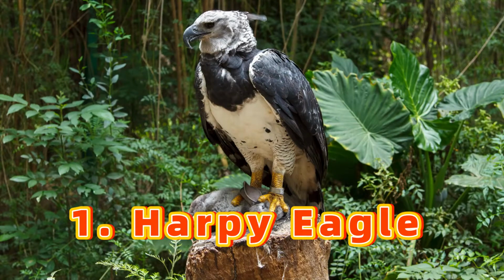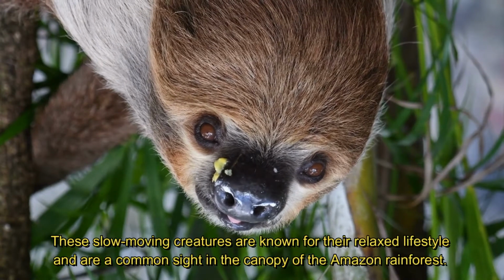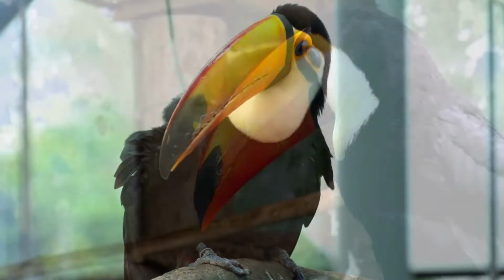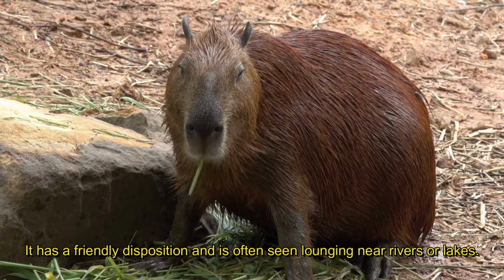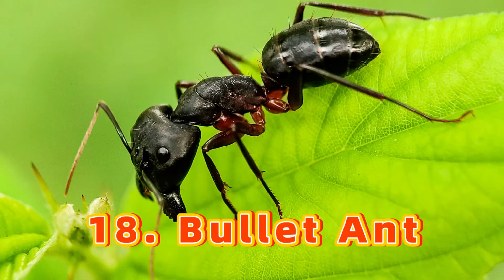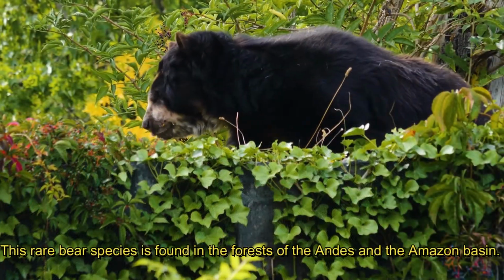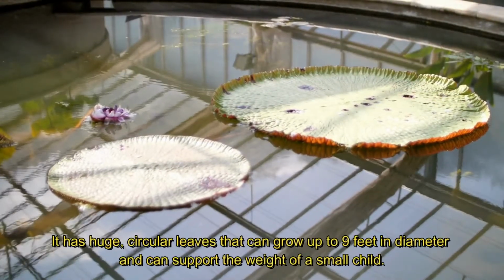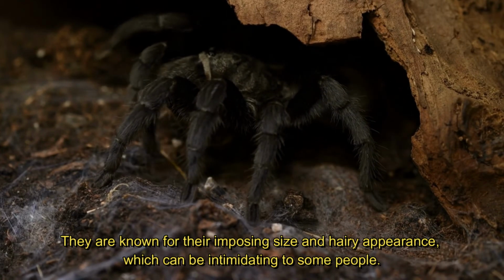Unique Amazon Rainforest Animals | Animal Facts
00:10 1. Harpy Eagle - This bird of prey is one of the largest and most powerful eagles in the world. It has a distinctive crest of feathers on its head that resembles a crown, and its sharp talons can easily catch and kill prey.

00:30 2. Pink River Dolphin - Also known as the boto, this freshwater dolphin is found only in the Amazon River basin. It is known for its pink coloration and its long, curved snout.

00:51 3. Giant Otter - These playful and social animals are the largest members of the weasel family. They can grow up to six feet long and are known for their webbed feet, which make them excellent swimmers.

01:10 4. Poison Dart Frog - These brightly colored frogs are known for their toxic skin secretions, which can be deadly to predators. There are many different species of poison dart frog found in the Amazon rainforest, each with their own unique coloration and pattern.

01:31 5. Sloth - These slow-moving creatures are known for their relaxed lifestyle and are a common sight in the canopy of the Amazon rainforest. They spend most of their time sleeping or eating leaves, and their long claws and slow movements help them to avoid predators.

01:51 6. Giant Armadillo - This armored mammal is the largest species of armadillo in the world. It has a hard shell covering its body, and uses its strong front claws to dig for food such as insects and tubers.

02:13 7. Hoatzin - This bird has a distinctive appearance, with a blue face, red eyes, and spiky feathers on its head. It is known for its strong odor, which has earned it the nickname "stinkbird."

02:31 8. Amazonian Manatee - This aquatic mammal is found in the rivers and lakes of the Amazon basin. It is a gentle herbivore, feeding on plants and vegetation, and can grow up to 10 feet in length.

02:51 9. Toco Toucan - This colorful bird is easily recognized by its large, brightly colored beak. It is one of the largest species of toucan and can be found in the canopy of the Amazon rainforest.

03:10 10. Golden Lion Tamarin - This small primate is one of the most endangered animals in the Amazon rainforest.

03:32 11. Amazon Tree Boa - This non-venomous snake is known for its beautiful patterned skin and can grow up to 10 feet in length.

03:51 12. Black Caiman - This large reptile is a close relative of the alligator and can be found in the rivers and lakes of the Amazon basin.

04:10 13. Capybara - This large rodent is found throughout the Amazon rainforest and is the largest member of the rodent family.

04:30 14. Electric Eel - This unusual fish can be found in the rivers and streams of the Amazon basin.

04:52 15. Yellow-spotted River Turtle - This species of turtle is found in the rivers and streams of the Amazon basin.

05:12 16. Green Anaconda - This massive snake is one of the largest in the world, growing up to 29 feet in length.

05:31 17. Red-bellied Piranha - This fearsome fish is known for its sharp teeth and voracious appetite.

05:50 18. The bullet ant, also known as Paraponera clavata, is a species of ant found in the rainforests of Central and South America.

06:15 19. Amazonian Giant Centipede - This giant arthropod can grow up to a foot in length and is known for its venomous bite.

06:33 20. Red Howler Monkey - This large and noisy monkey species can be found in the forests of the Amazon basin.

06:52 21. South American Tapir - This large, herbivorous mammal can be found in the forests and rivers of the Amazon basin.

07:11 22. Spectacled Bear - This rare bear species is found in the forests of the Andes and the Amazon basin.

07:30 23. White-lipped Peccary - This wild pig species can be found in the forests of the Amazon basin.

07:50 24. Amazonian Giant Earthworm - This giant earthworm can grow up to 6 feet in length and is found in the soil of the Amazon rainforest.

08:10 25. Spiny-tailed Iguana - This large lizard species can be found in the forests of the Amazon basin.

08:32 26. Giant Amazonian Water Lily - This enormous aquatic plant can be found in the lakes and rivers of the Amazon basin.

08:52 27. Amazonian Giant Anteater - This large and unusual mammal can be found in the forests of the Amazon basin.

09:11 28. Jaguar - This large cat is a skilled hunter and can be found in the dense forests of the Amazon.

09:33 29. Yellow-headed Amazon Parrot - This brightly colored parrot species can be found in the Amazon rainforest.

09:53 30. The tarantula spider is a type of large, hairy spider found throughout the world, but most commonly in the Americas.